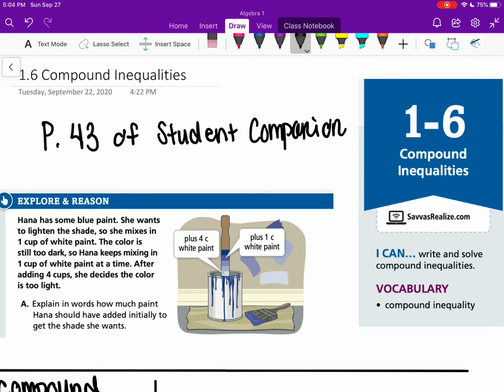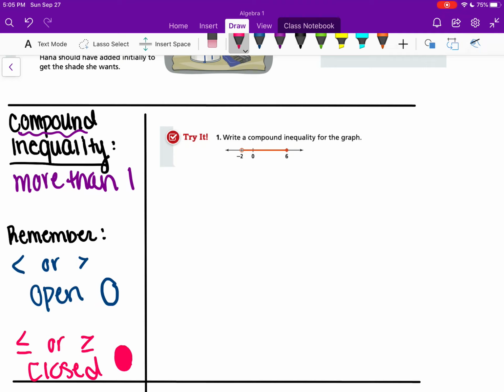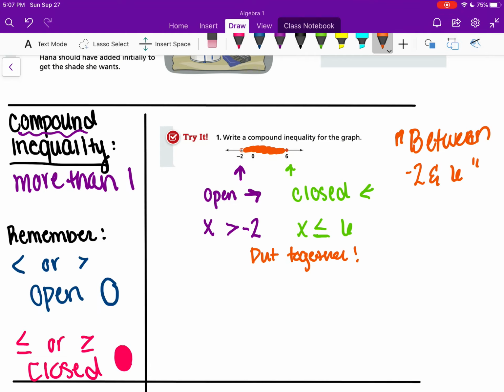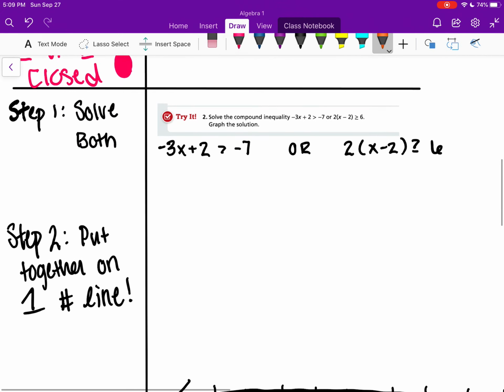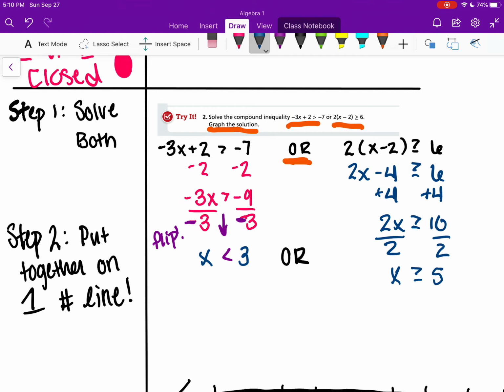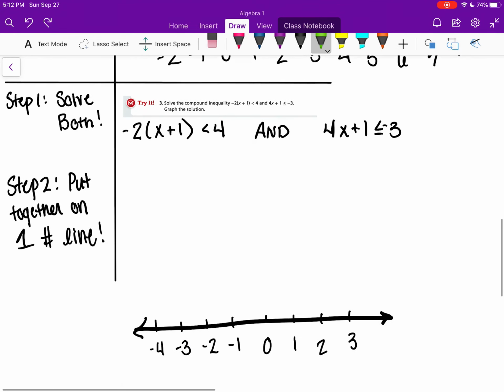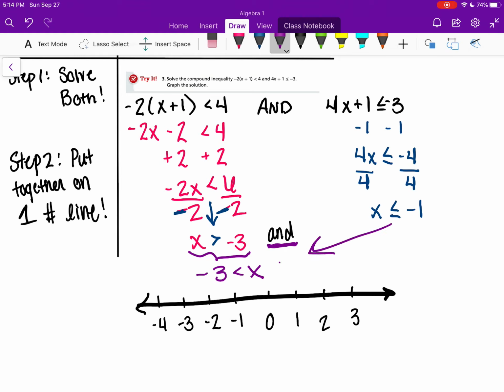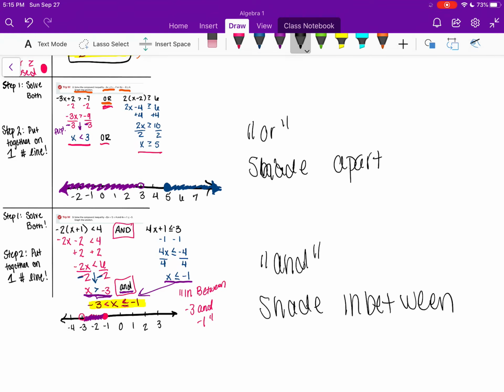1.6 Compound Inequalities